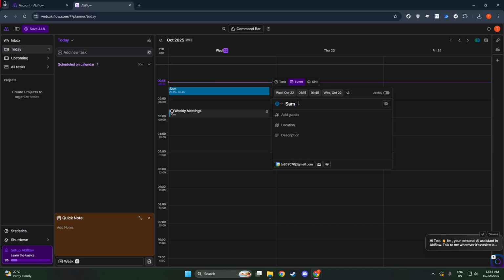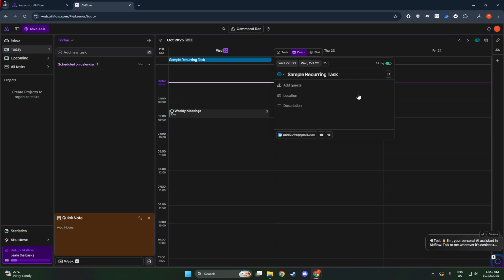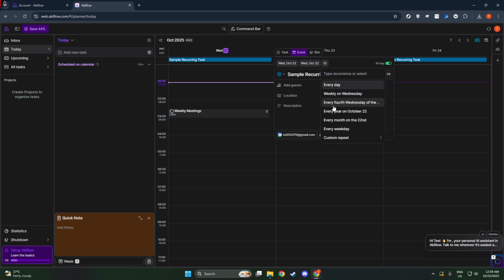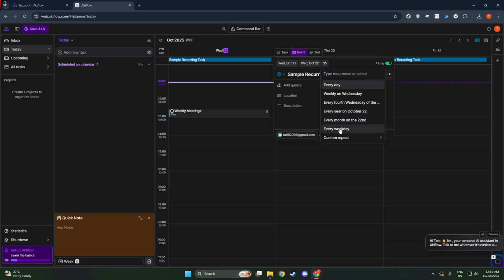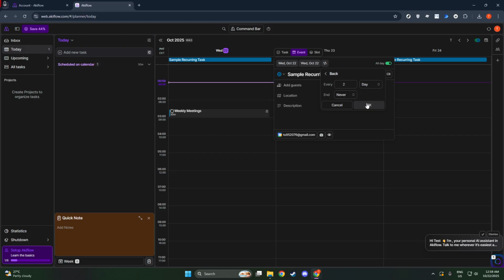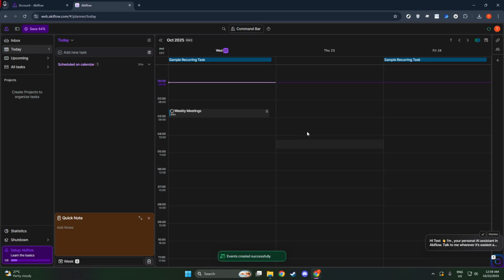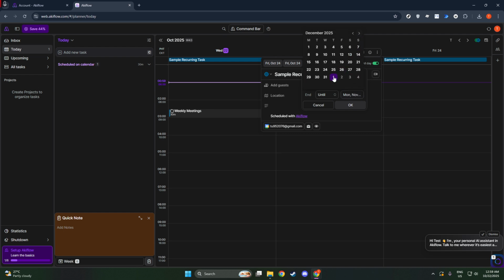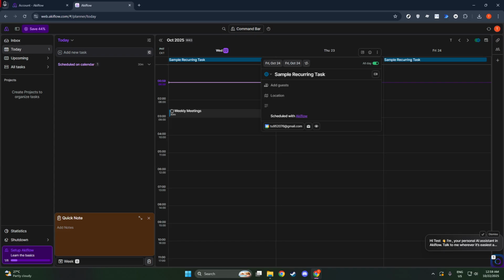How to Make Tasks Repeat Akiflow [2026 Full Guide]